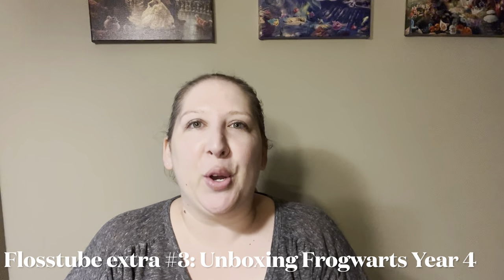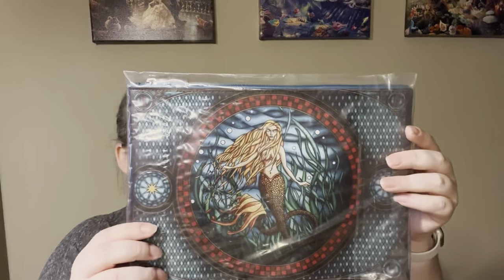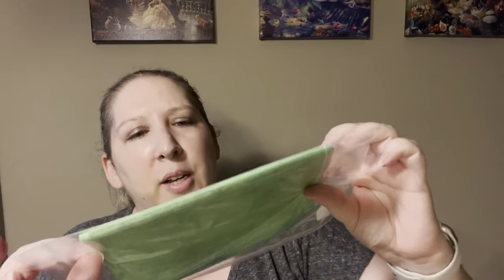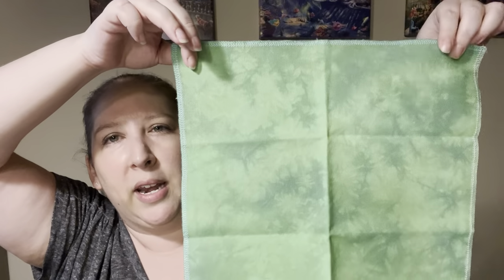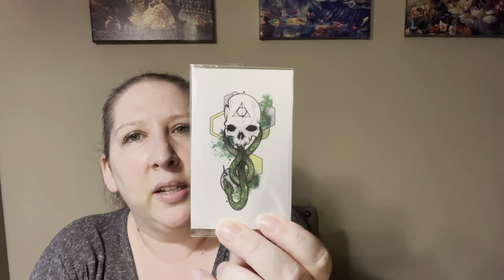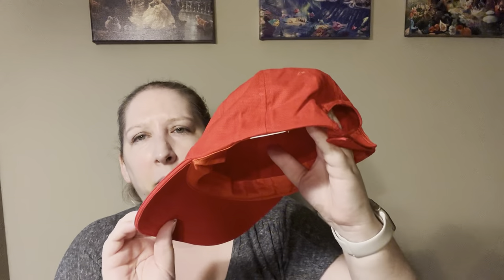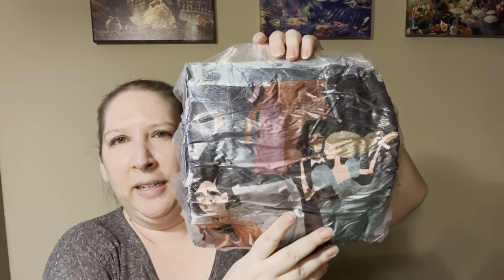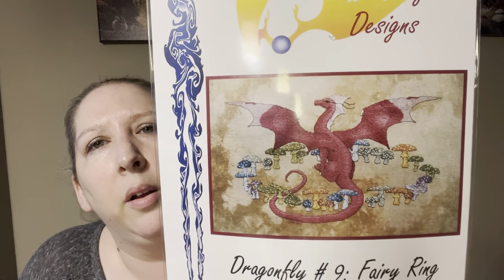Flosstube Extra 3: Unboxing Frogwarts Year 4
Hello my Flosstube friends. Welcome to this unboxing of the Black Needle Socity Year 4 Frogwarts Box.

Thank you all again for joining me and I hope you have an amazing time ahead.